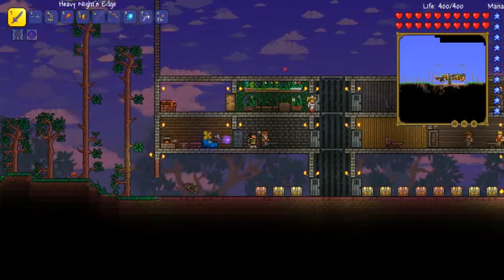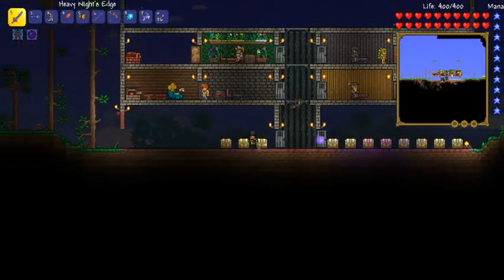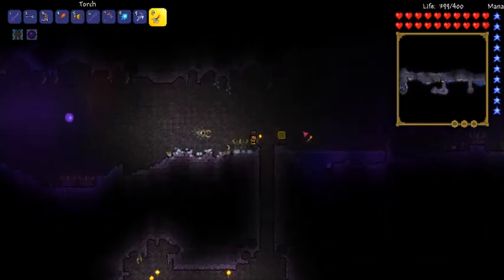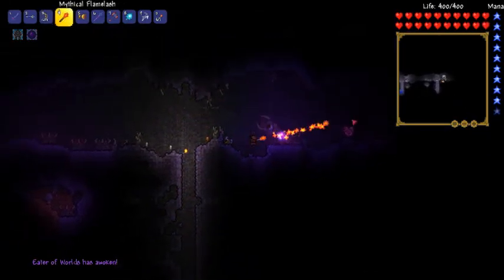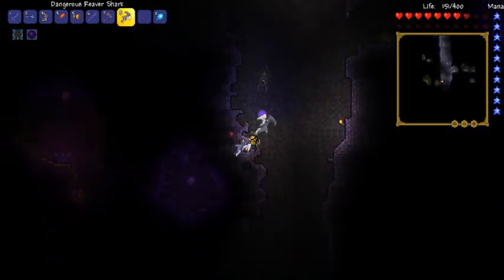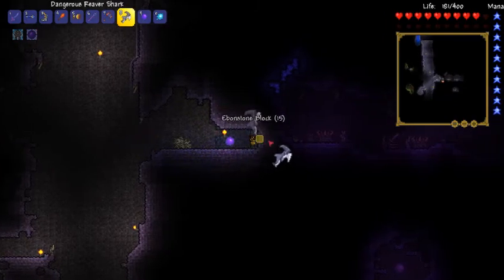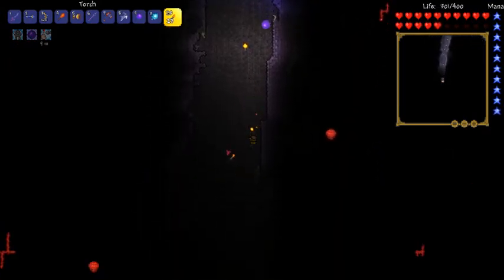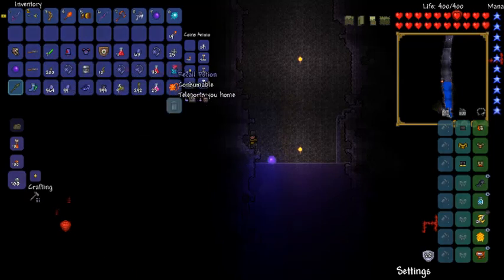Terraria: Magma Armor! (31)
Hello guys and girls, my name is Elijah StarShield, and today in this video I'm playing Terraria. :)